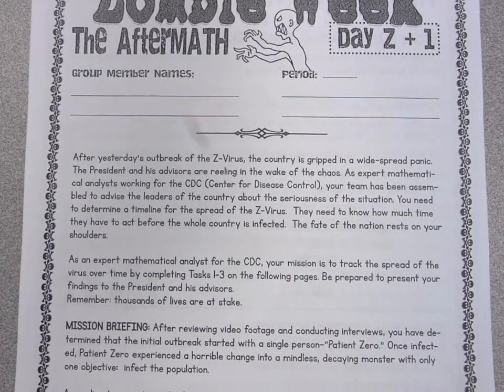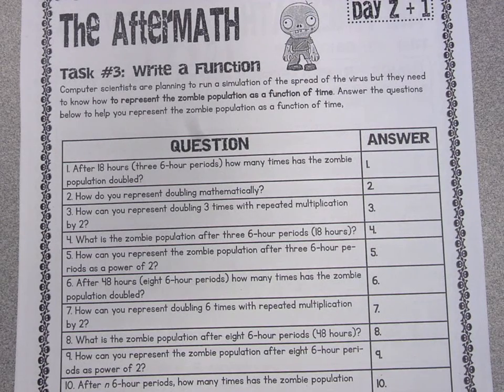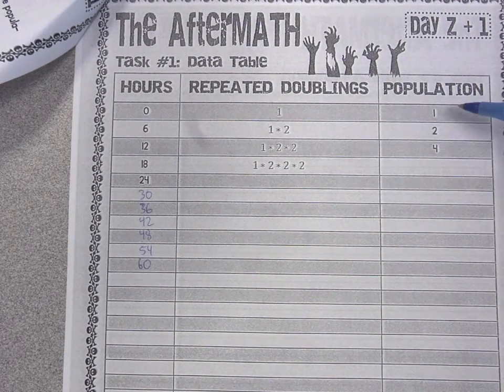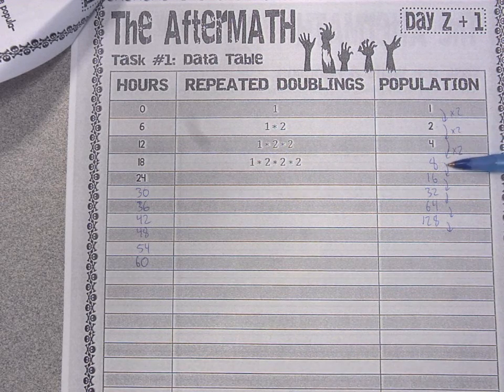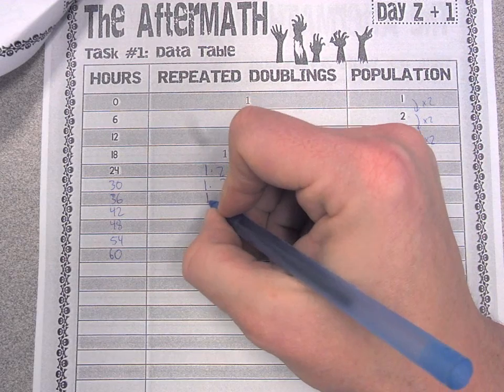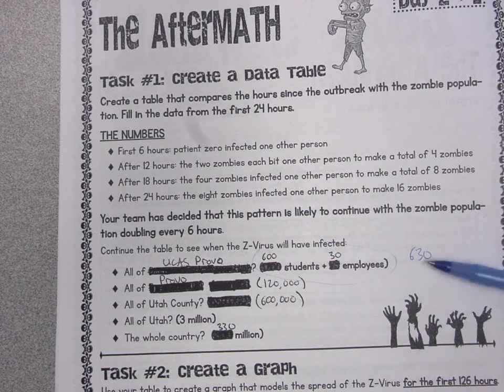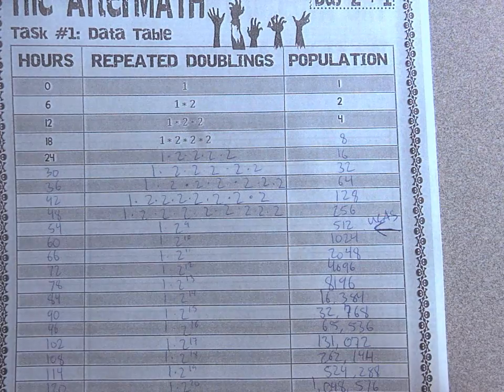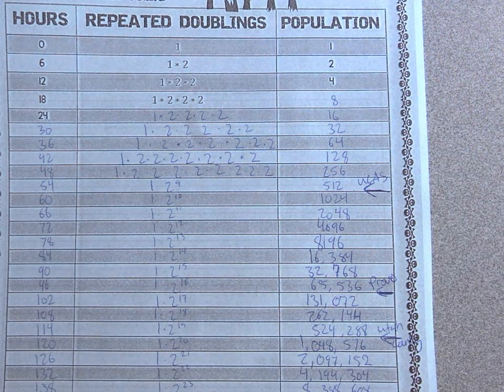Zombie Week: Day Z+1 "The Aftermath" Task 1